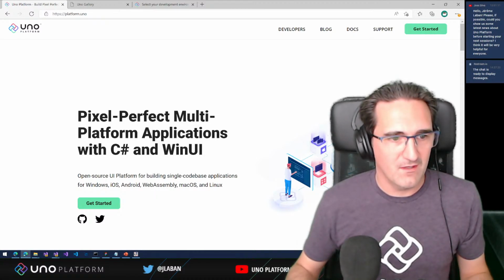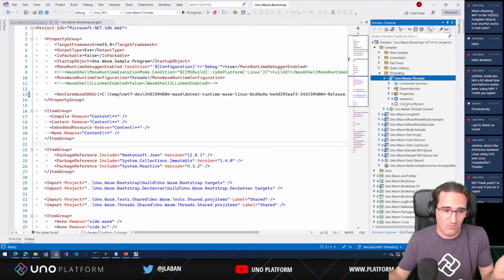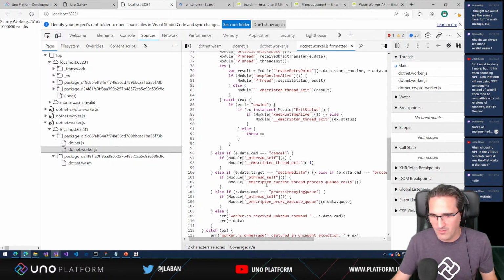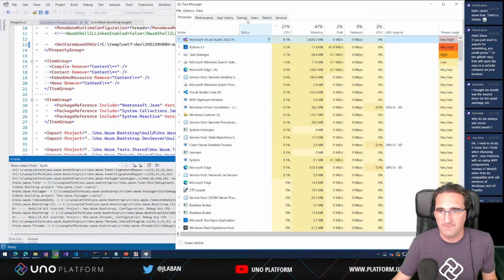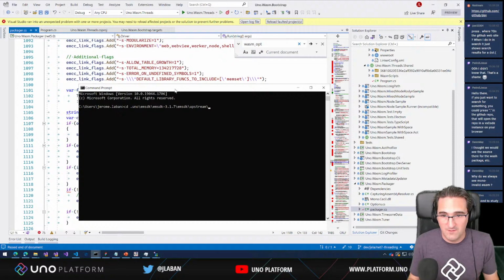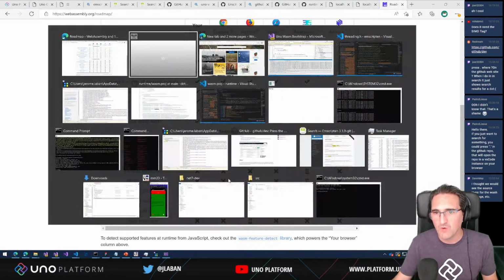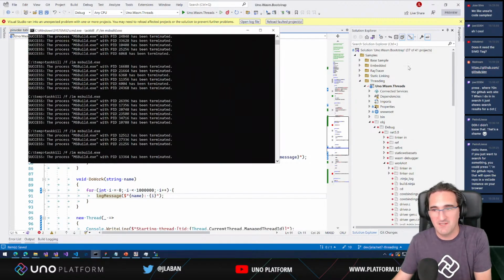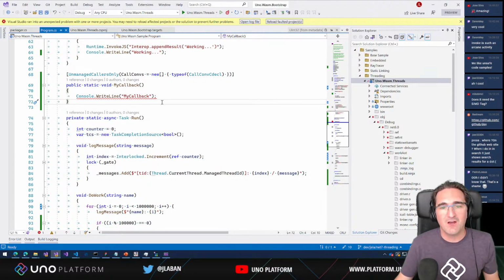Uno Platform Live Coding: WASM Threads and adding Support for Package Content Files